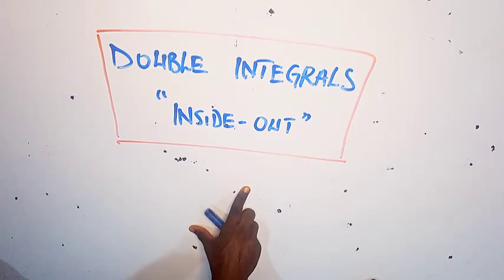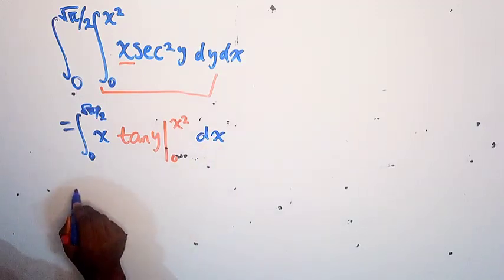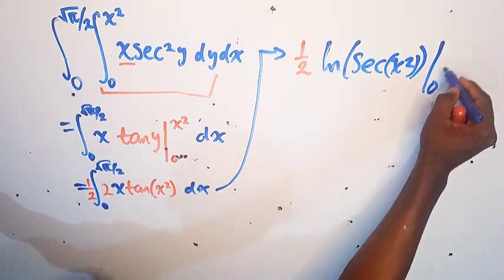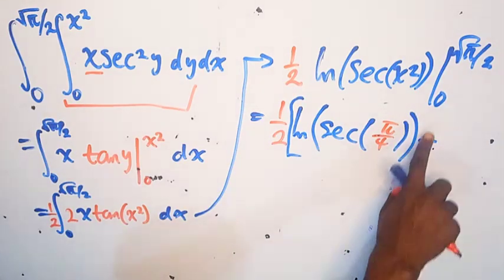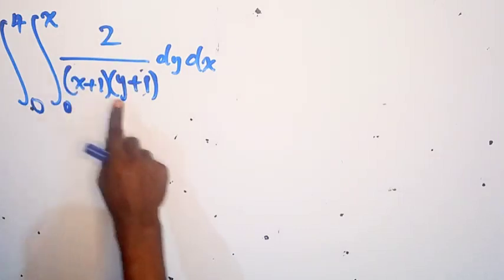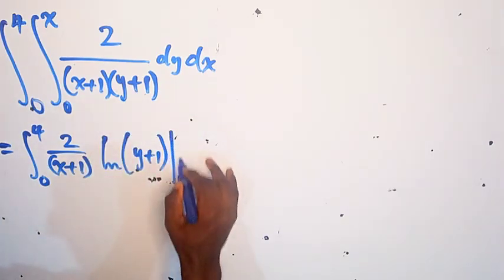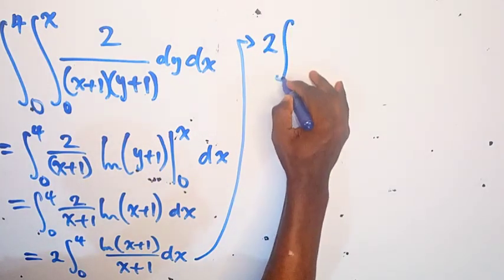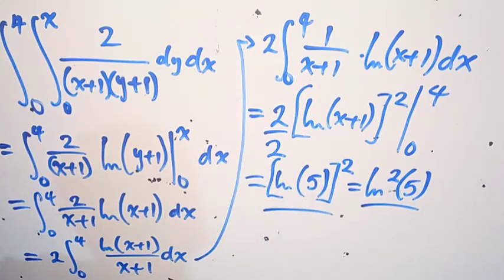Double Integrals evaluated Inside-out | 2 full examples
In this video, we're going to evaluate two Double Integrals inside-out using two full examples. This will give us a good foundation for learning how to do this method inside-out.

Double Integrals are notoriously difficult to evaluate, but with practice, we can finally start solving problems in a more efficient way. In this video, we'll walk you through two full examples to help you understand how to do this method inside-out. After watching this video, you'll be able to evaluate Double Integrals like a pro!